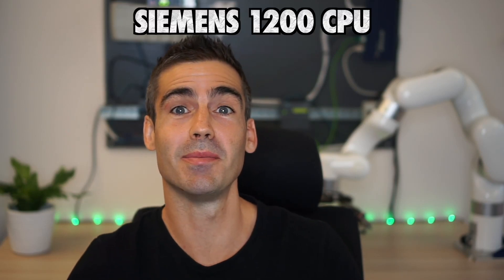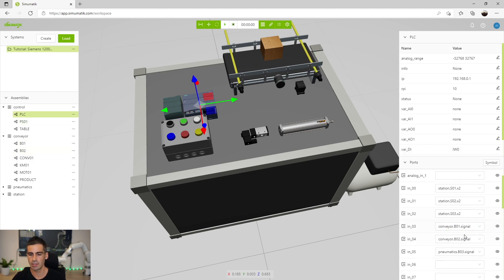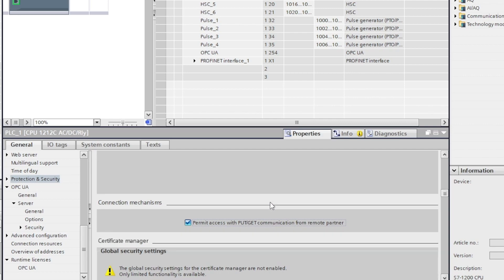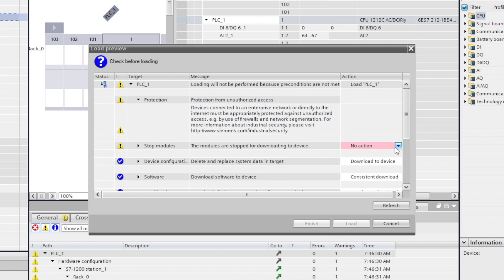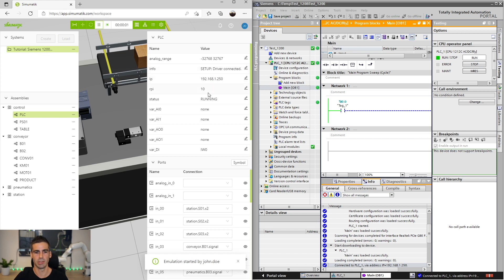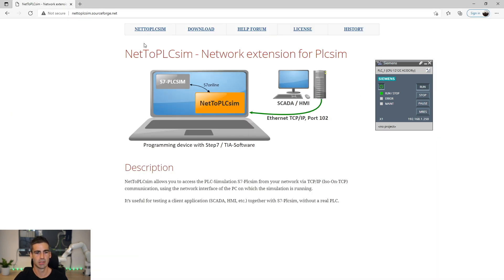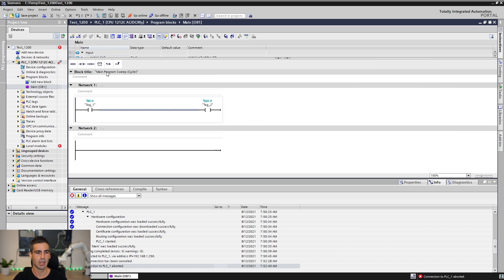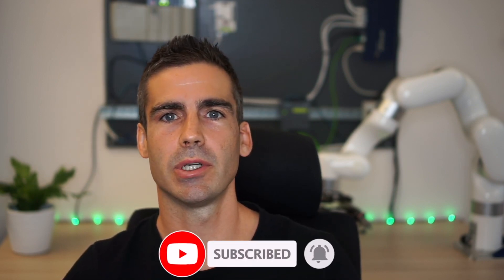How to program Siemens 1200 CPU with Simumatik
Connect a real Siemens 1200 CPU or PLCSim to Simumatik using TIA Portal v16! This tutorial will show you how easy it is to connect to a real CPU when you use a PLC component in Simumatik using the S7Protocol. In addition, we present a 3rd party tool (NetToPLCSim) that can help you replace a real CPU with PLCSim. How to program Siemens 1200 CPU with Simumatik have never been easier!

Link to NetToPLCsim tool (free): NetToPLCsim - Network extension for Plcsim (sourceforge.net)

For more info about Simumatik and what you can do with our platform, go